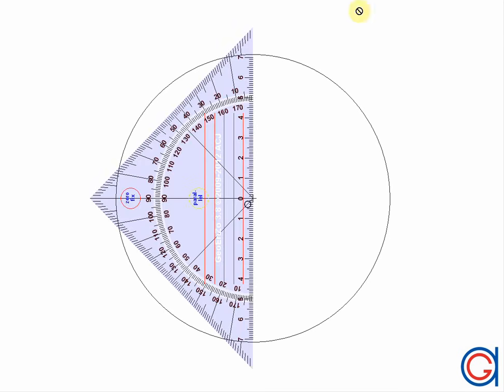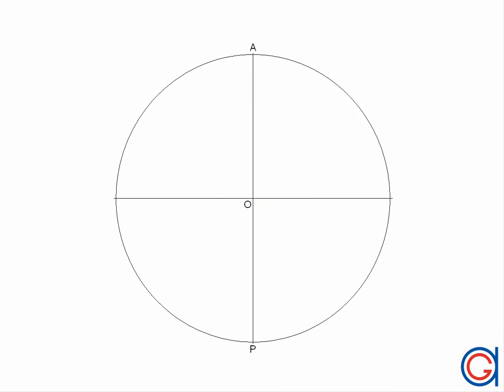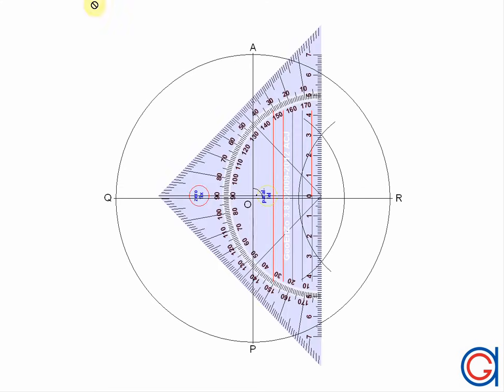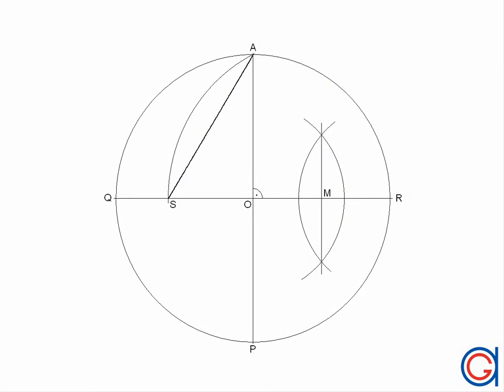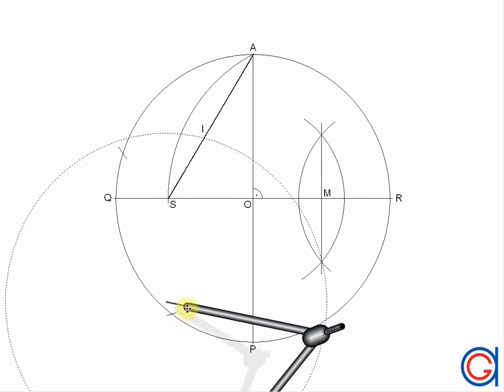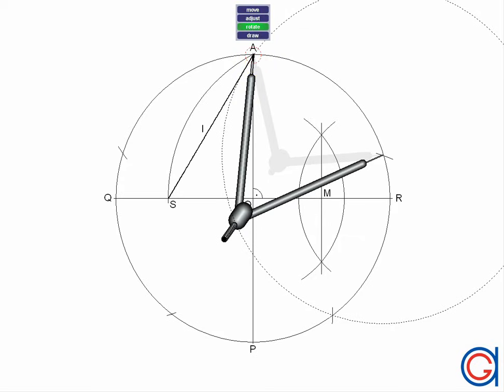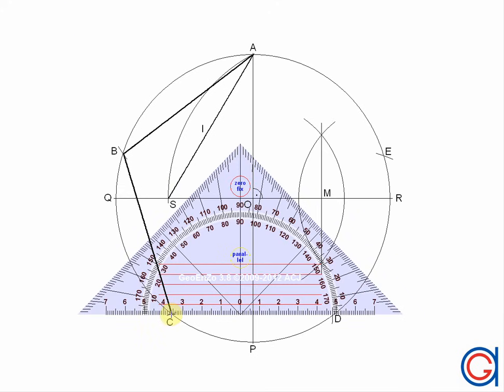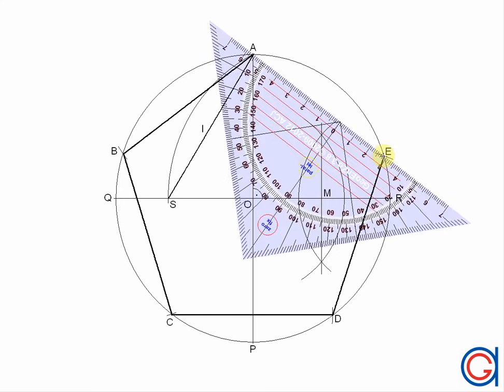How to draw a regular pentagon inscribed in a circle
How to construct an 5-sided polygon inscribed in a given circle.